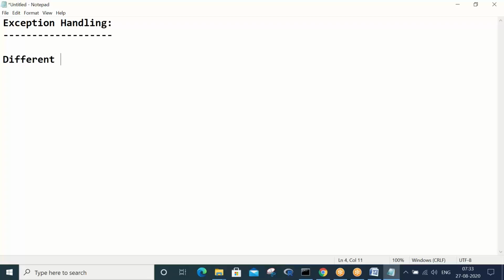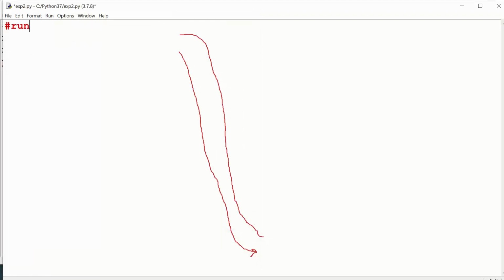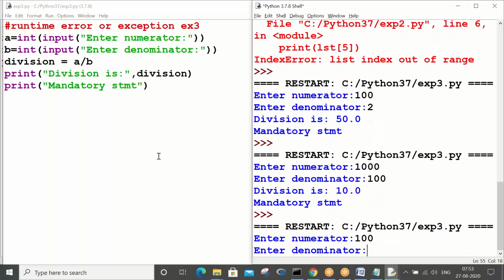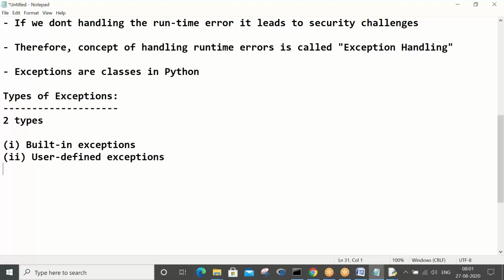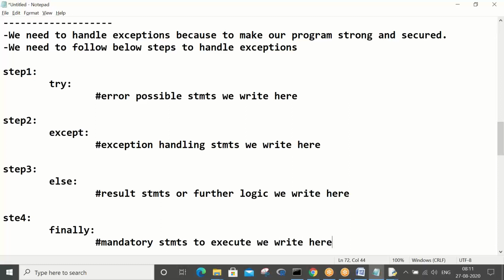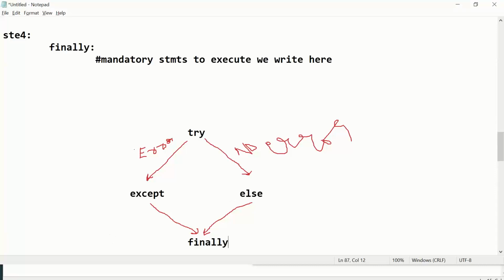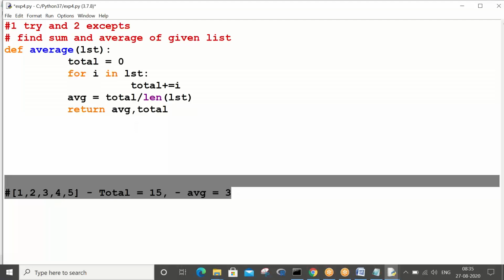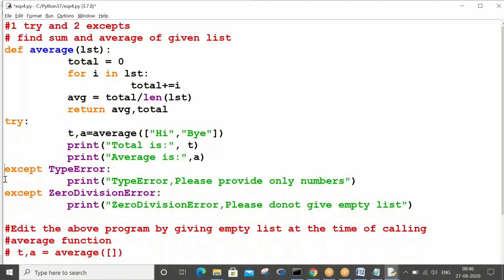Python class 31 - Exception Handling1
This video helps you in understanding Exception Handling technique